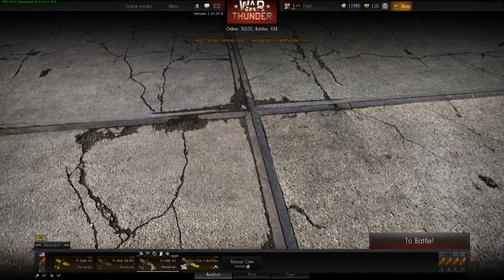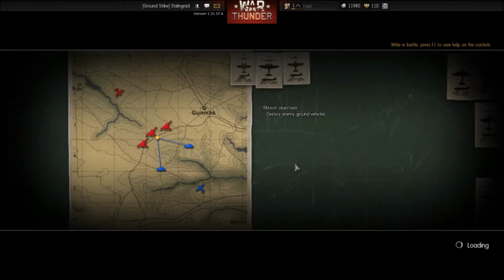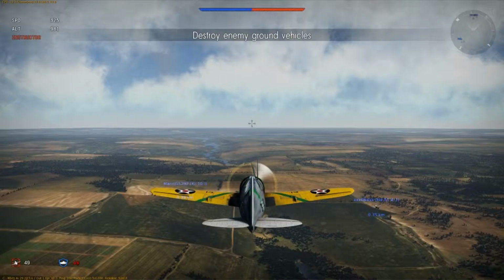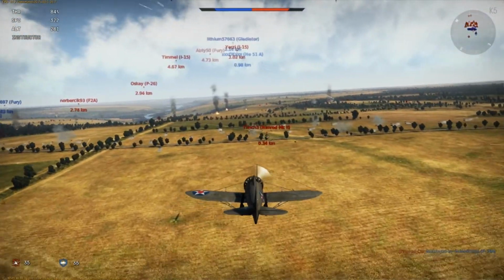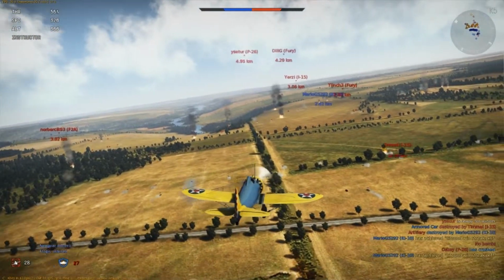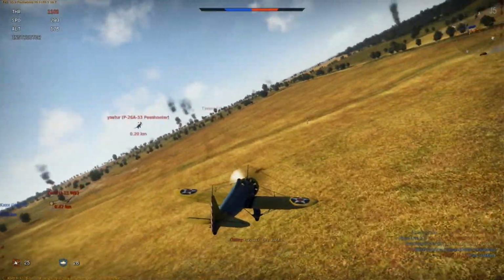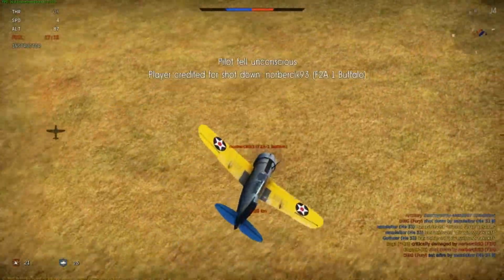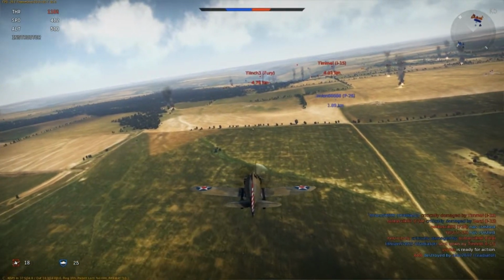War Thunder: The noob beginnings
Lets fly people!!